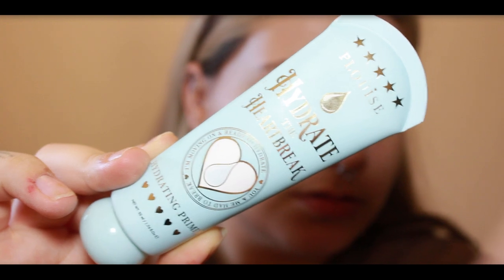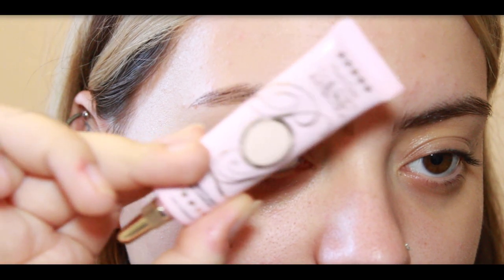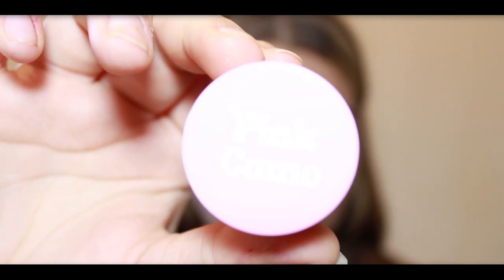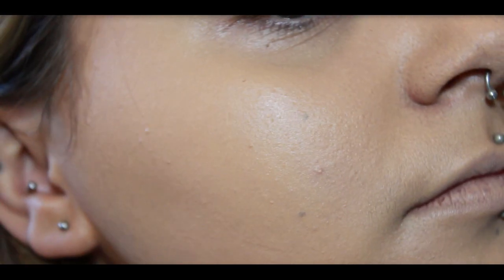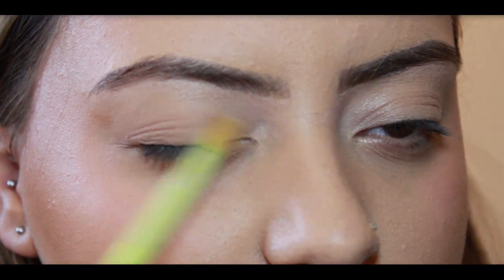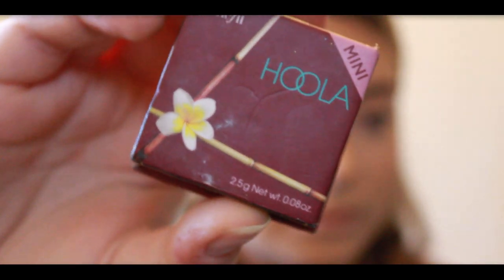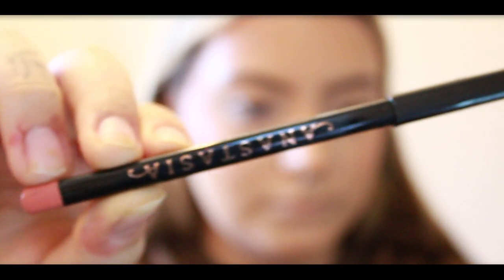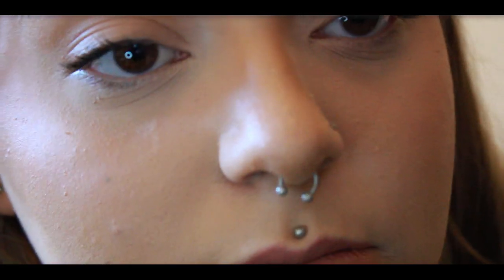| My Makeup Routine Tutorial |Flawless Base Makeup Routine | Makeup Tutorial |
About me:
Hey 😊 My name is Isobel. I'm currently starting out in makeup💄 . I study Theatrical hair, media makeup, SFX, and postiche at university 📖. I aim to teach techniques that made me fall in love with makeup🏫. So... whether you are a beginner or a pro, there's something here for you! ❤️